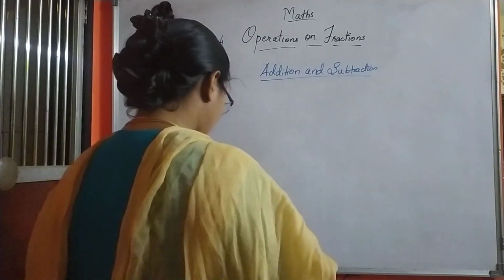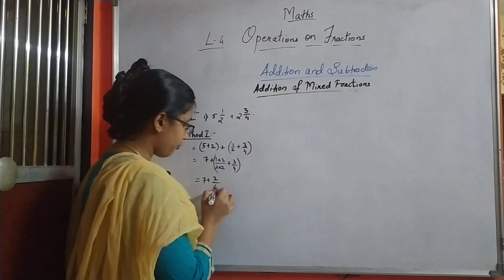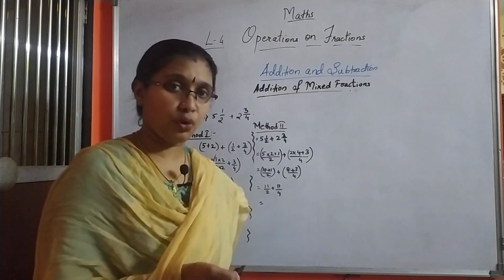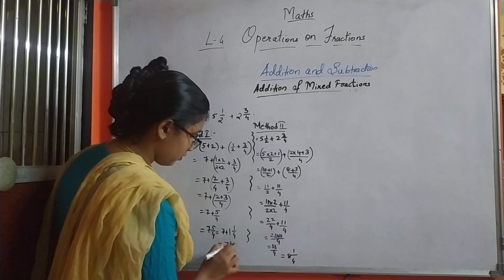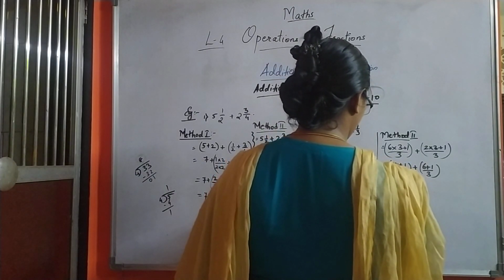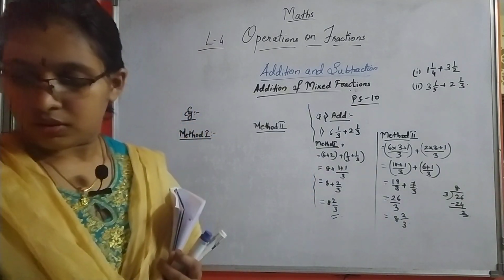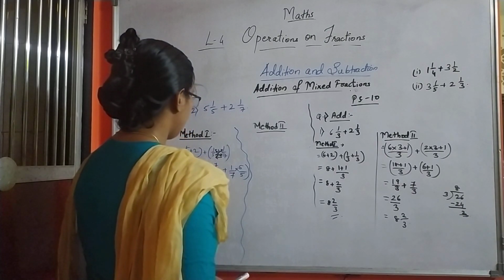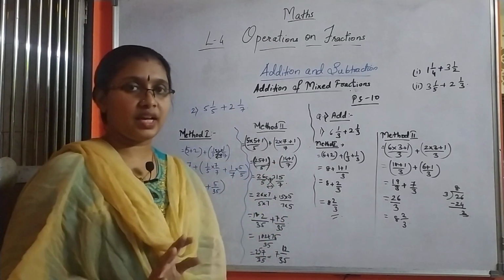Maths | Class 6 | Lesson 4 | Operations on Fractions | Part 2 | Addition & Subtraction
Mathematics | Class 6 | Lesson 4 | Operations on Fractions | Maharashtra Board | English Medium